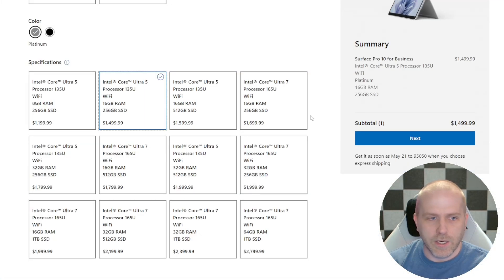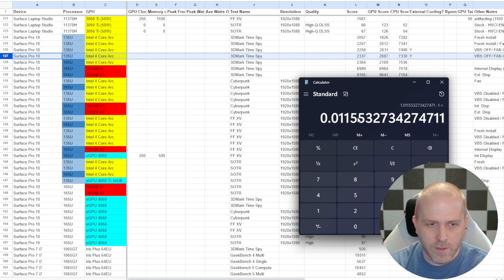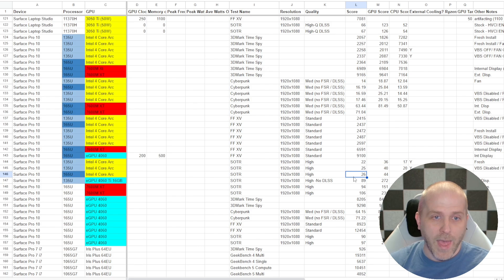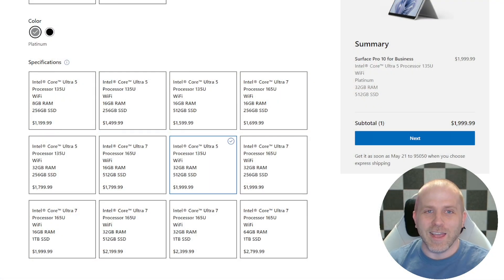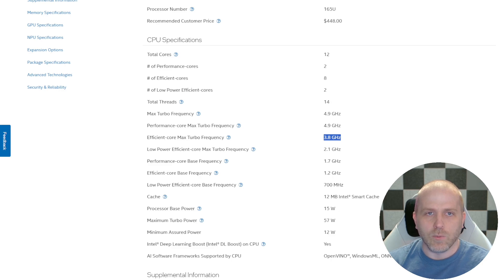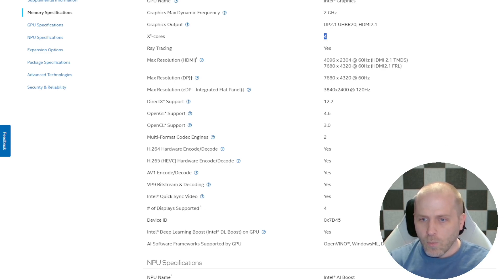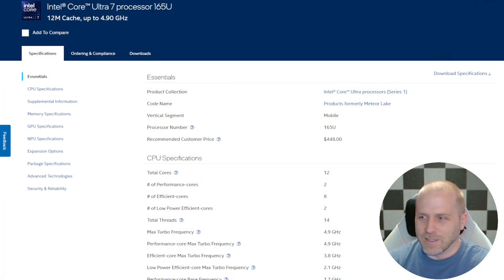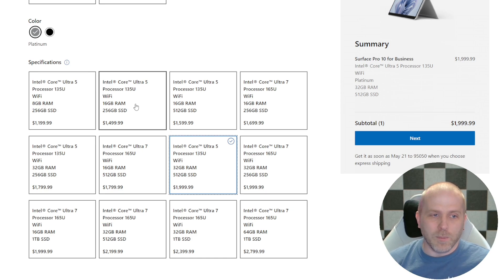Surface Pro 10 - Ultra 5 vs Ultra 7 - Microsoft is Tricking you. 135U vs 165U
There's no reason to buy the Ultra 7 instead of the Ultra 5. See why.